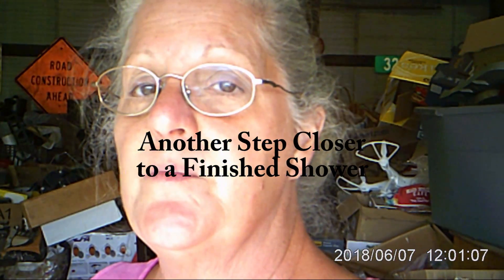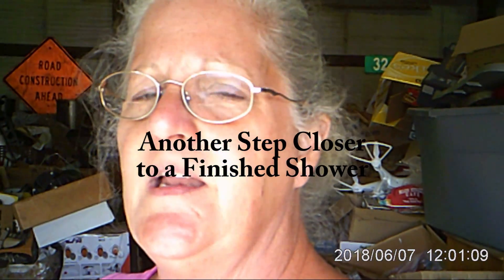Another Step Closer to a Finished Shower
The rest of the tile is up--finally--except one little spot...

Join us on our journey of learning to homestead as a couple in our fifties.
Tom is a beekeeper and we share his knowledge with you in many of our videos.
Our granddaughter, Kinzie, spends lots of time with us and she helps us a lot around the farm; whether it is baking, catching chickens, or providing artwork for our marketing.
Our dogs, Gracie and Candy supervise our human activities every chance they get.